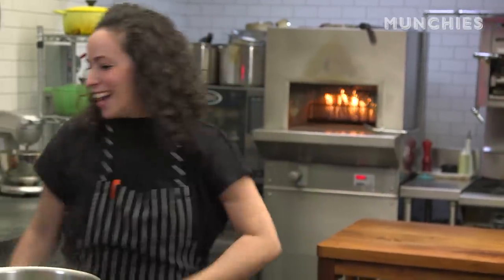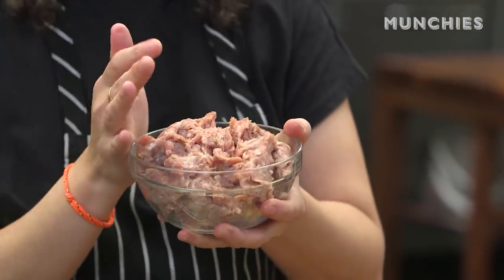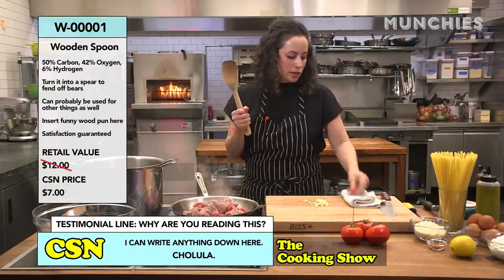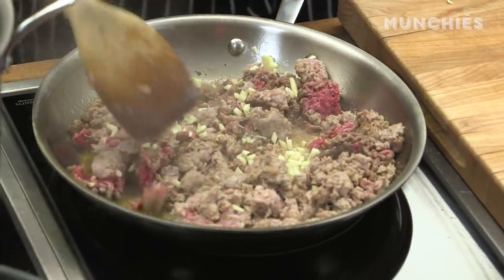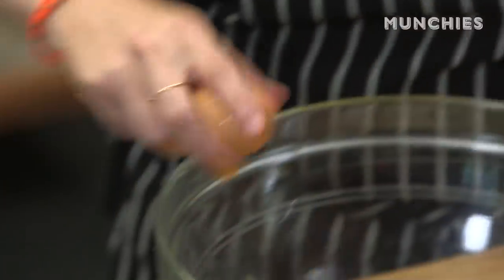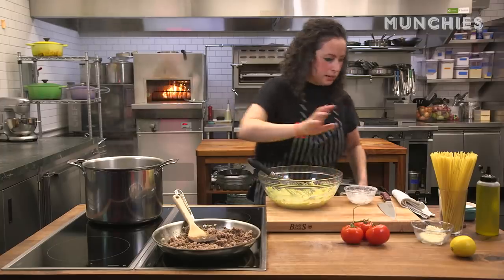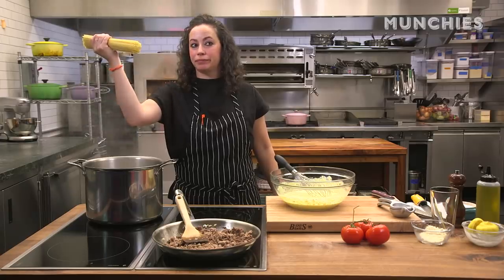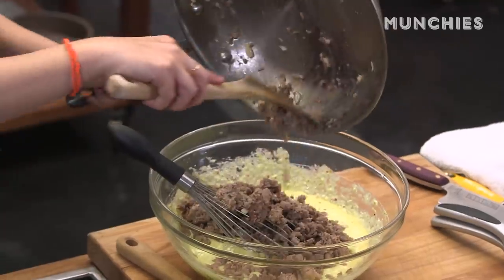Spaghetti Pie | The Cooking Show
Spaghetti pie is a crispy, savory pie made of creamy, cheesy pasta baked with beef and Italian sausage, and topped with bright red tomatoes and spicy red chili flakes. Spaghetti pie is your answer to leftover spaghetti, a quick and easy weeknight meal, and a guaranteed crowdpleaser.